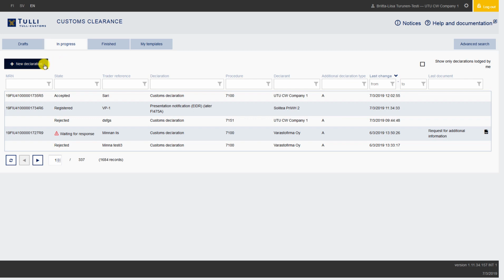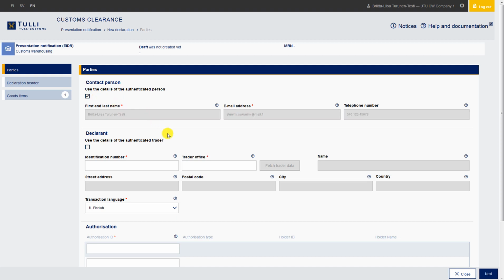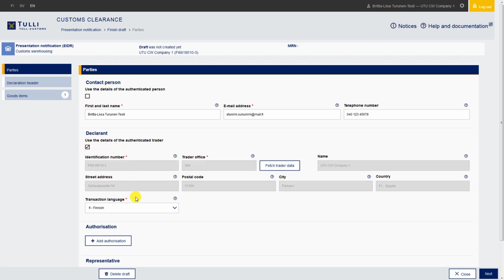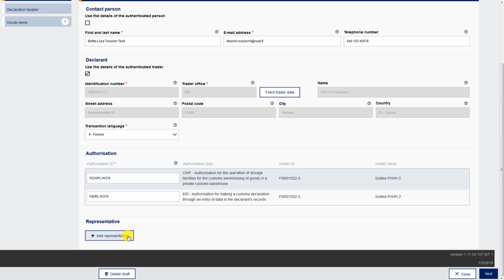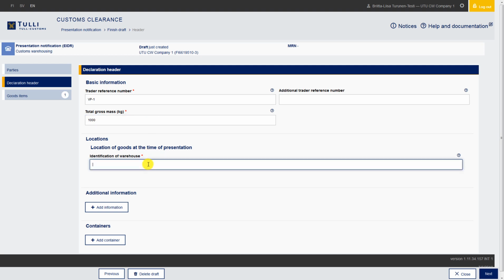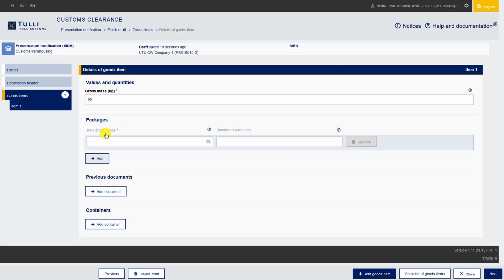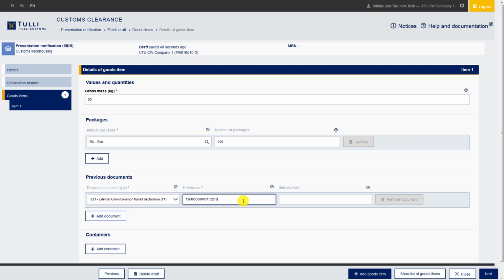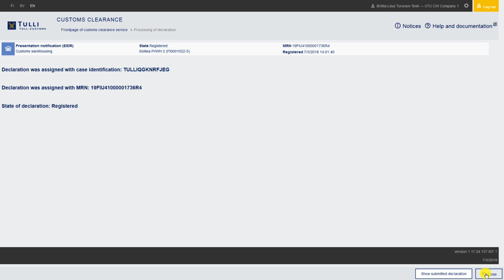Completion instructions – customs warehousing declaration